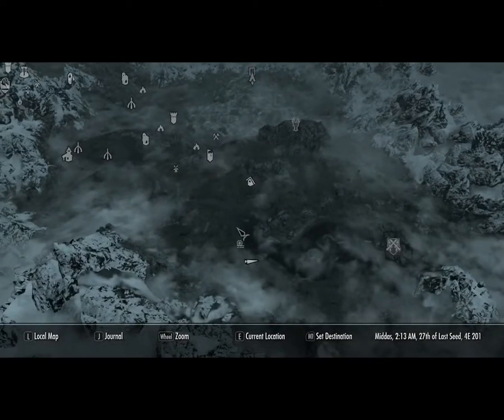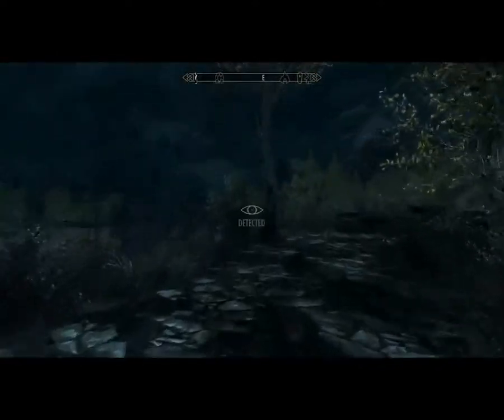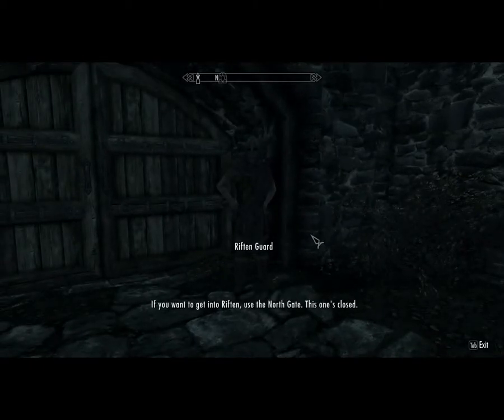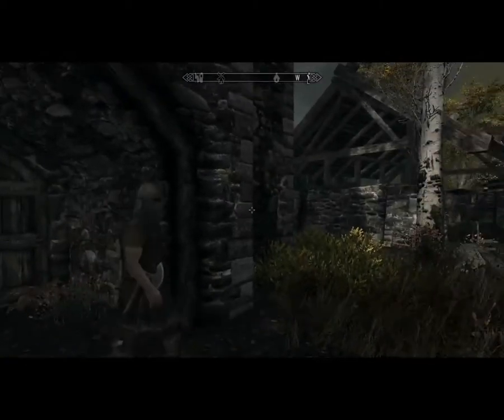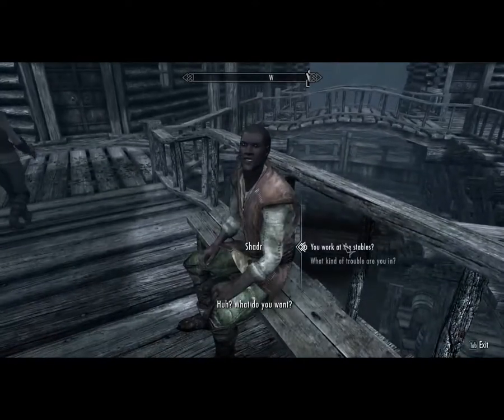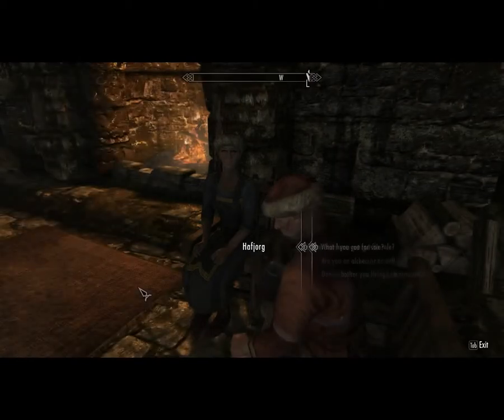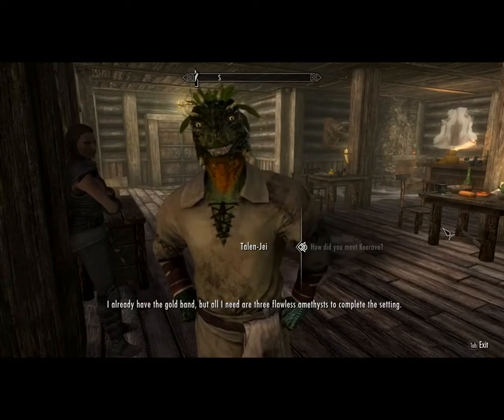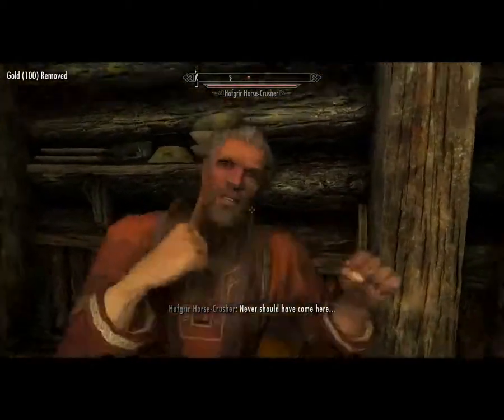Starman Plays Skyrim Special Edition - Part 15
Having been chased off The Road To Riften and in danger of becoming a vampire, we swim for Riften! Once we arrive, we meet our future wife and her sidekick, Captain Nice Guy, before getting to know the local healer and barkeep.